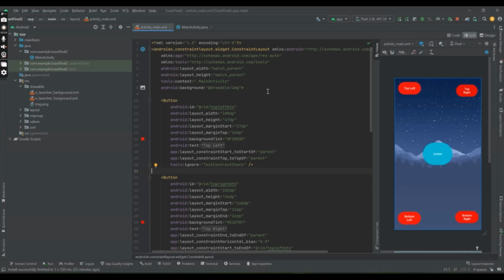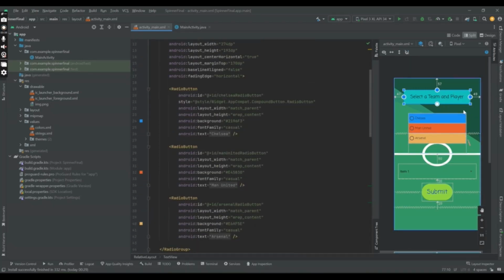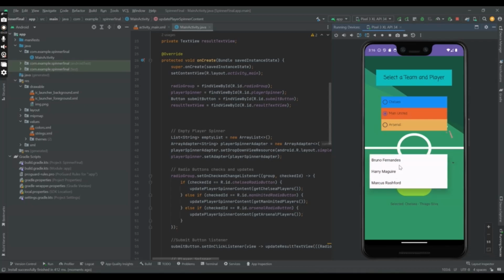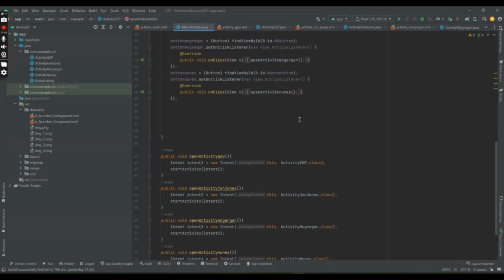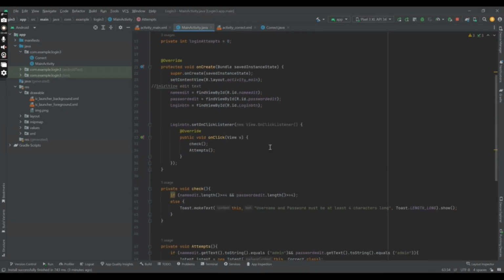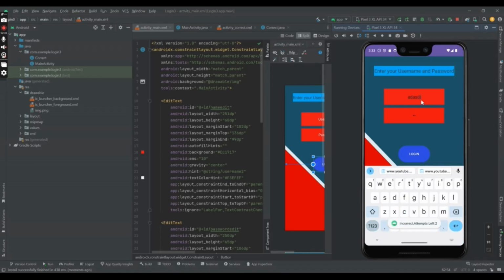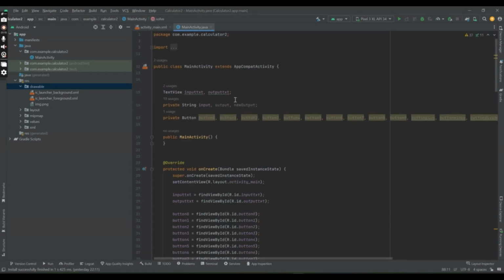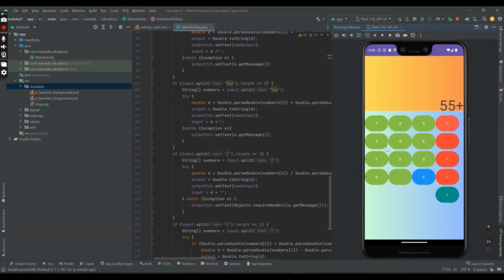Mobile Web development assignment 1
Gurnik Chahal - Mobile Web development assignment 1